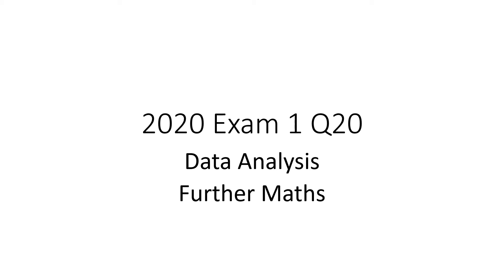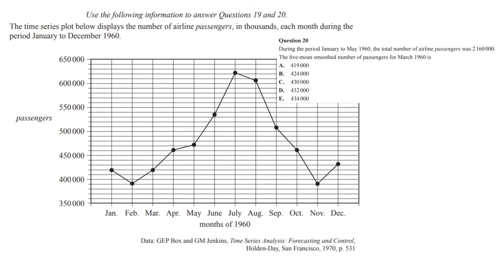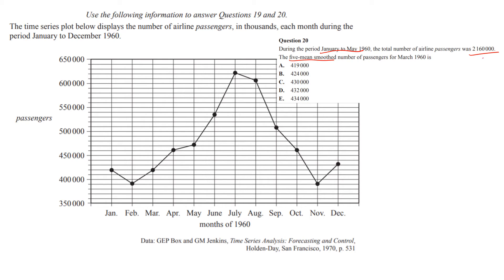2020 Exam 1 Q20 Data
VCE Further Maths 2020